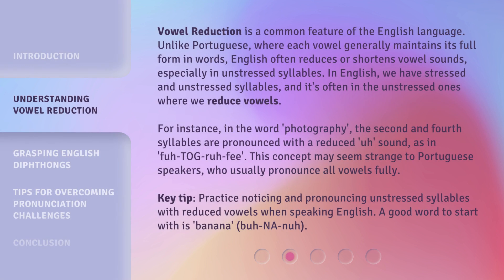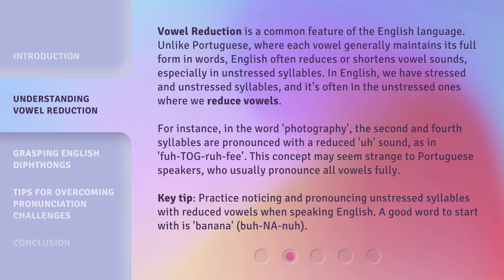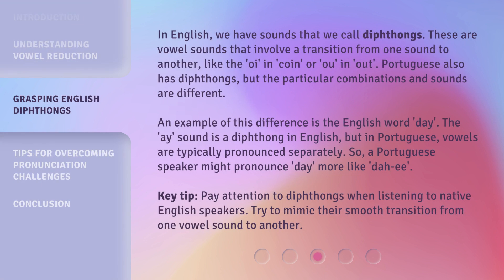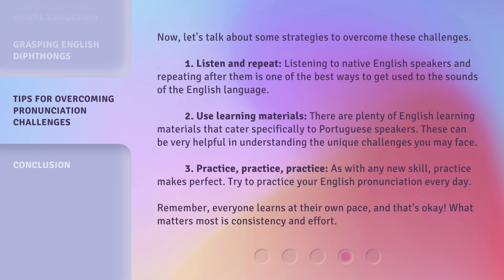English Pronunciation Mastery for Portuguese Speakers: Vowel Reduction and Diphthongs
Mastering English Pronunciation: Vowel Reduction and Diphthongs for Portuguese Speakers • Learn how to overcome pronunciation challenges as a Portuguese speaker learning English. Discover the concepts of vowel reduction and diphthongs and improve your English pronunciation skills!

00:00 • Introduction - English Pronunciation Mastery for Portuguese Speakers: Vowel Reduction and Diphthongs
00:35 • Understanding Vowel Reduction
01:32 • Grasping English Diphthongs
02:26 • Tips for Overcoming Pronunciation Challenges